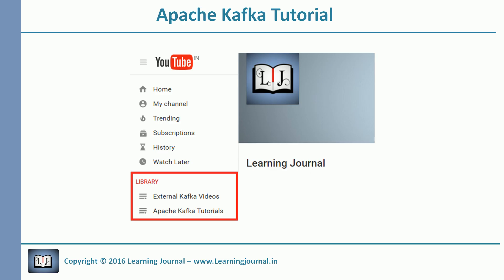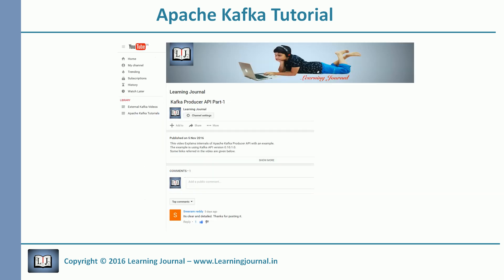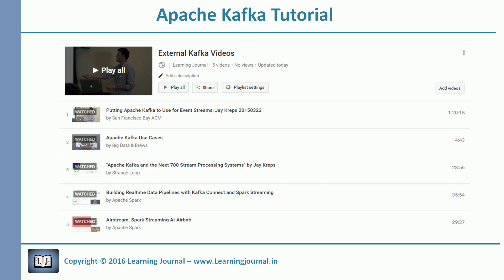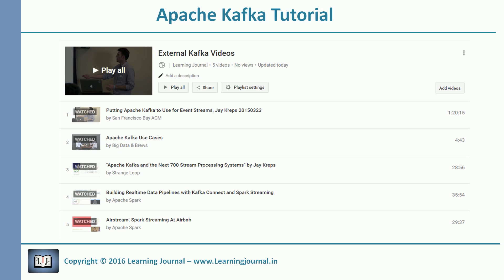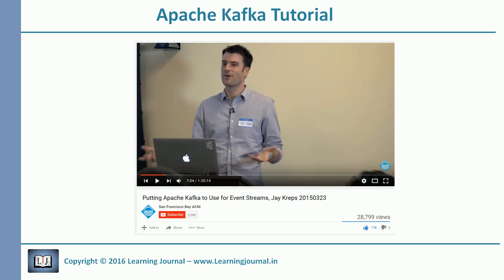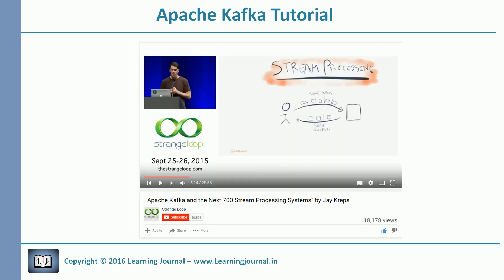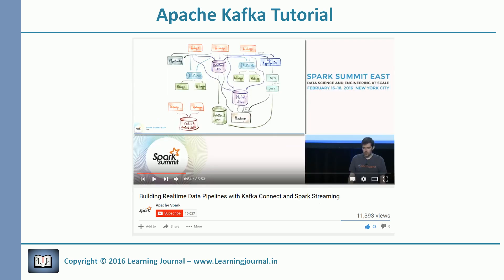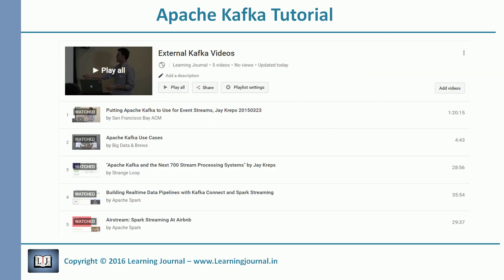Kafka Tutorial - Inaugural